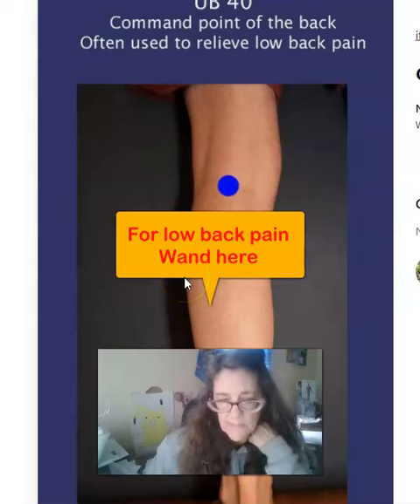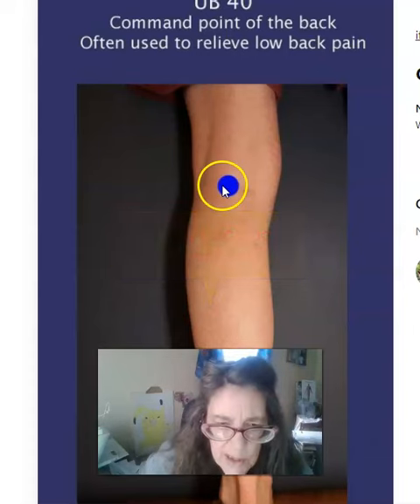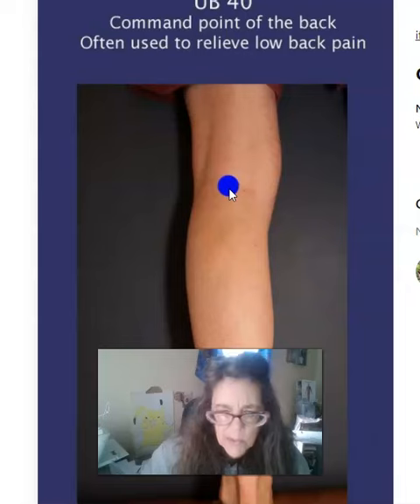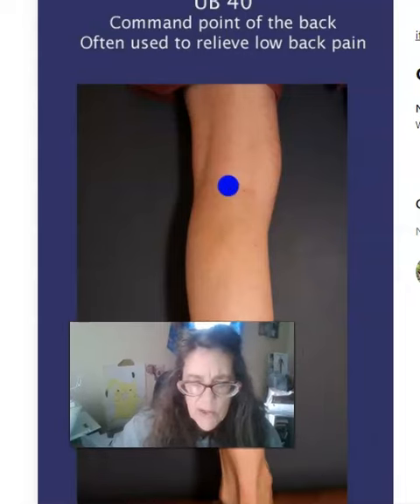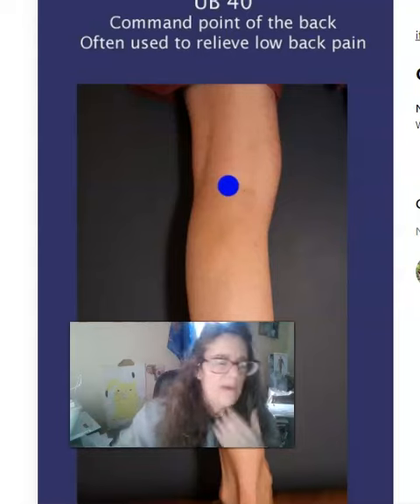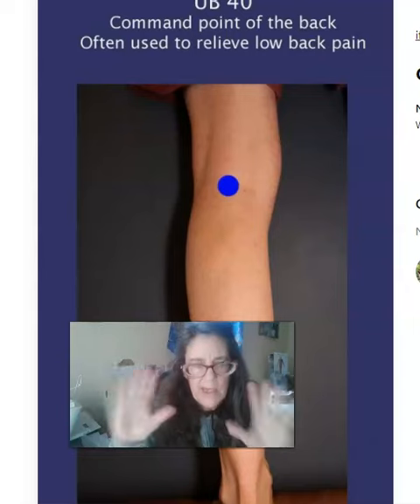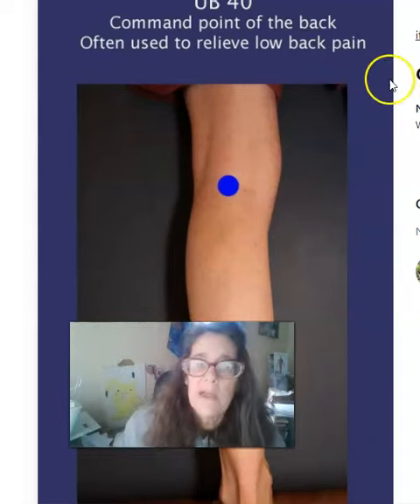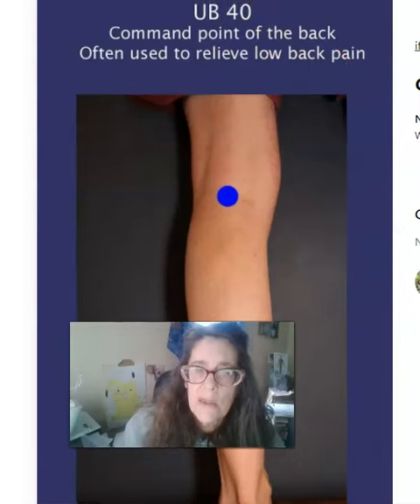Low back pain acupressure point with Iteracare wand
Learn where to wand with a acupressure point for low back pain with the Itera care wand
One testimonial
I’d had upper and lower back pain for  more than 10 months.  A weak lower back, and stabbing upper back pain.   In just three days my pain and discomfort were reduced by 80% and  completely gone in 10 days.  I spent less than 15 minutes each day  wanding. To date my upper back/neck is free of pain, and my lower back  weakness remains resolved as long as I continue to Wand.